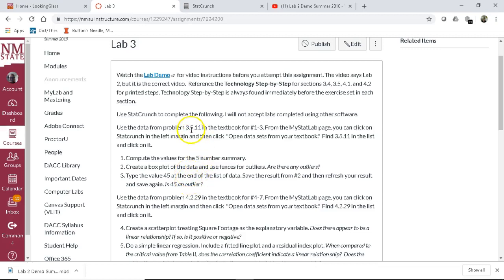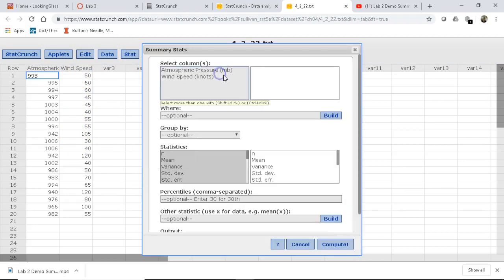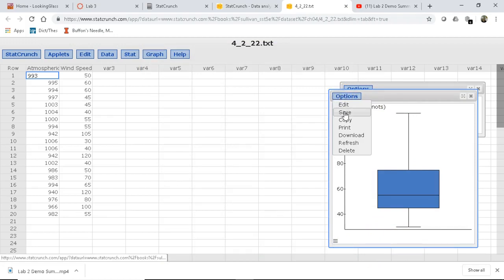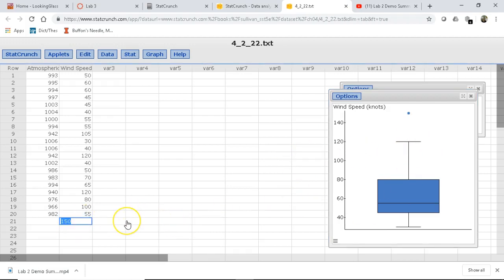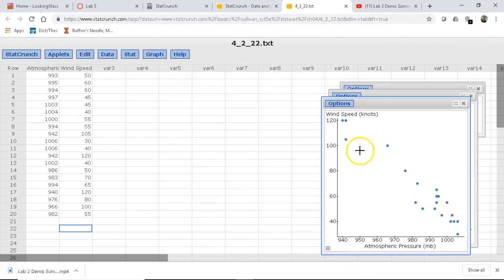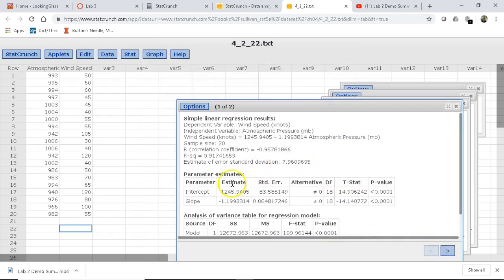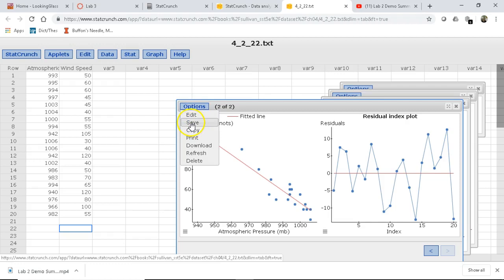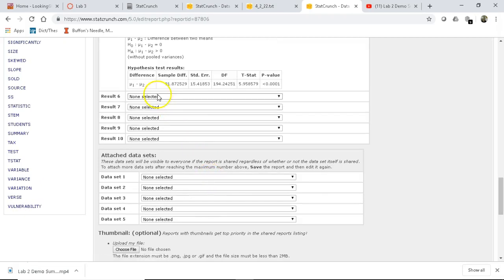Lab 3 Demo Summer 2019